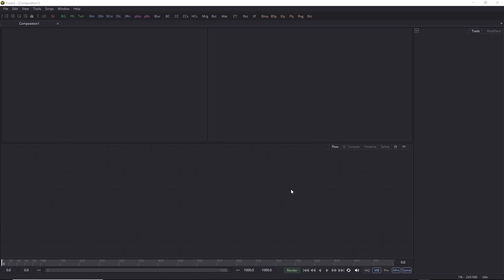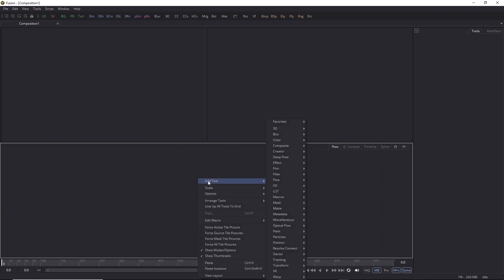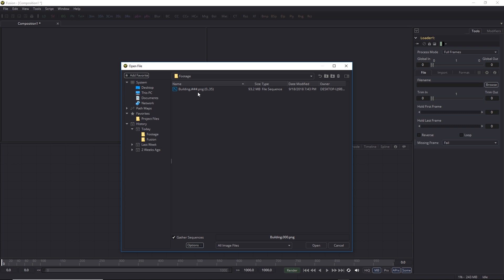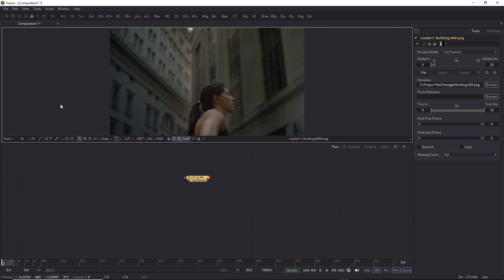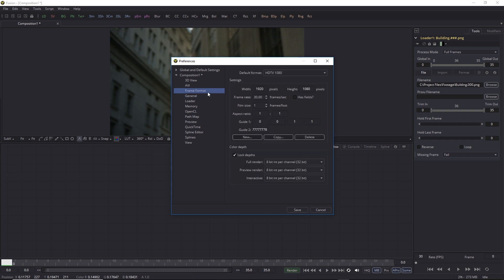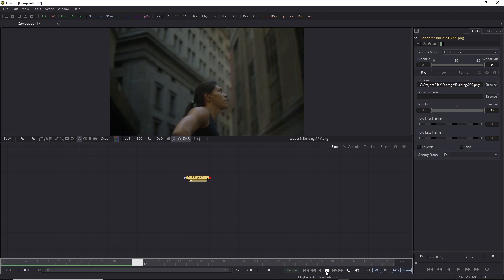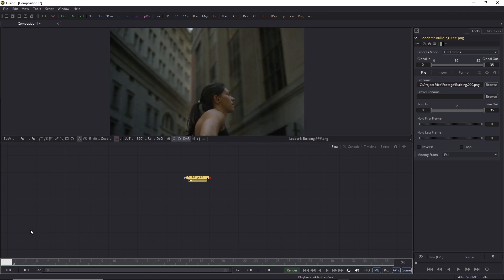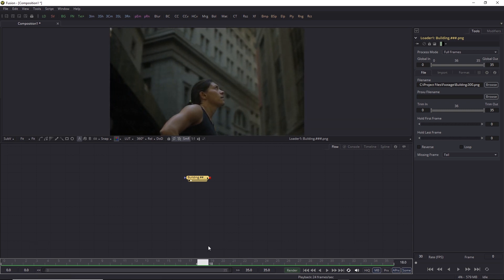Fusion Background Replacement tutorial lesson 1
BlackMagic Design Fusion background replacement tutorial. Lession 1 from Lowepost.com